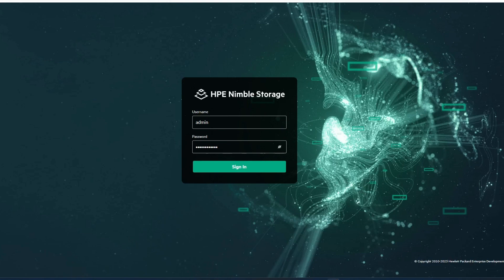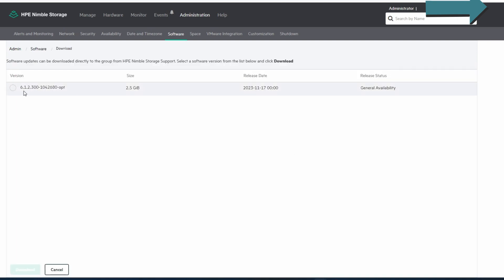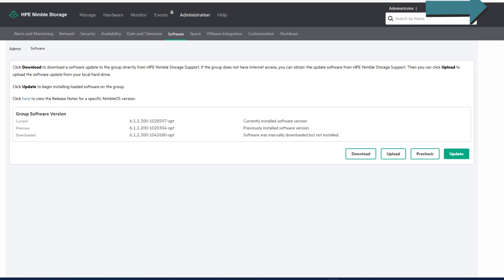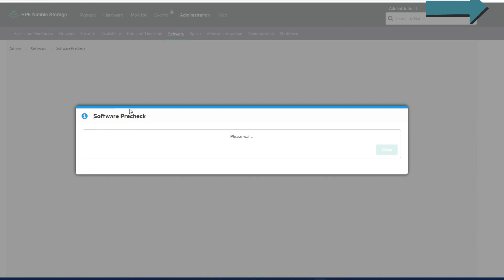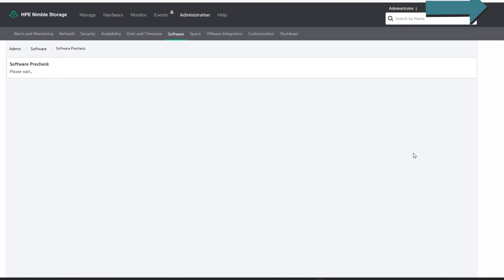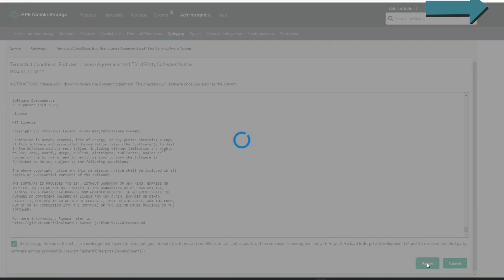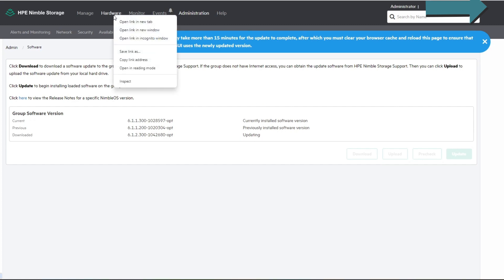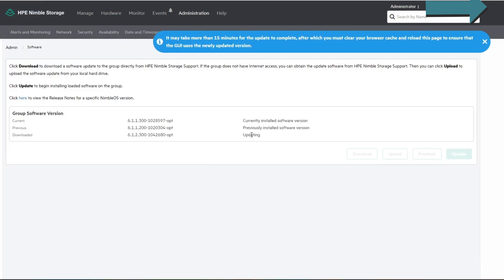How to Update HPE Nimble Storage (Alletra)- Walkthrough 6.1.1 to 6.1.2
How to Update HPE Nimble Storage  - Walkthrough
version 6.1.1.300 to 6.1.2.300